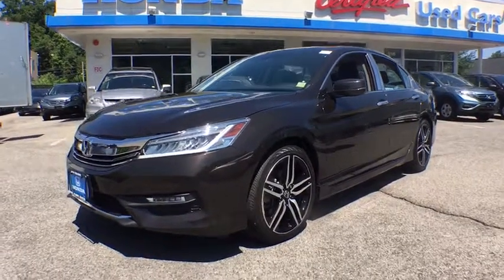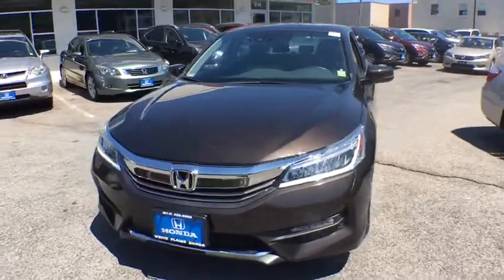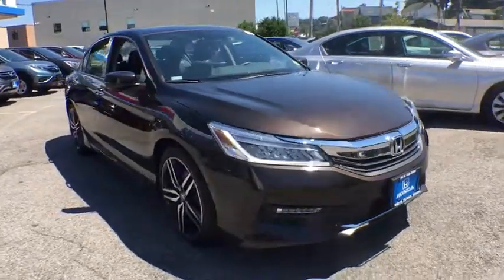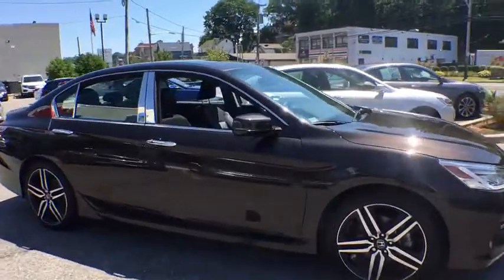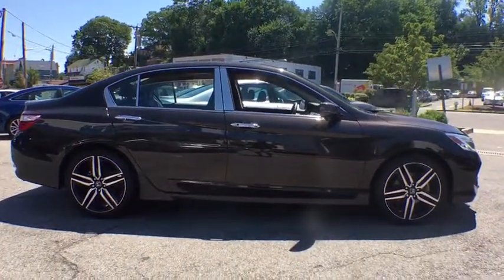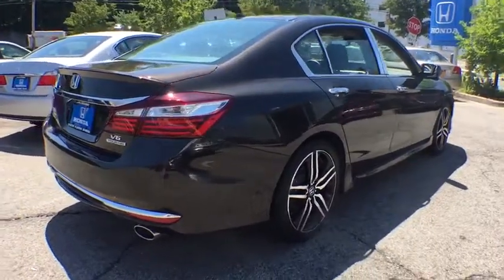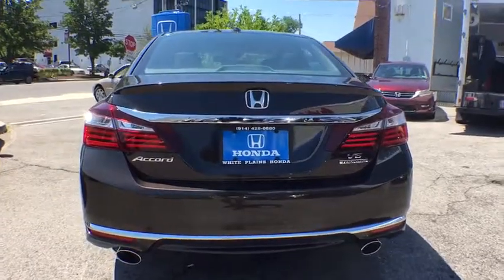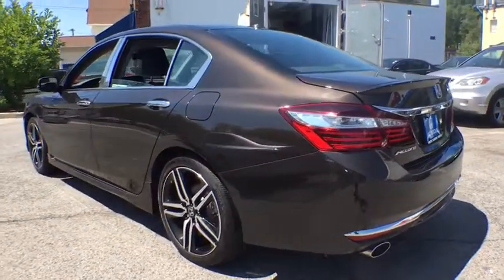2017 Honda Accord White Plains, New Rochelle, Westchester, Scarsdale, Greenwich, NY U25260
Crystal Black Pearl U 2017 Honda Accord available in White Plains, New York at White Plains Honda. Servicing the New Rochelle, Westchester, Scarsdale, and Greenwich, NY area.

CARFAX One-Owner. Clean CARFAX. Kona Coffee Metallic 2017 Honda Accord Touring FWD 6-Speed Automatic 3.5L V6 SOHC i-VTEC 24V **HONDA CERTIFIED*, **NAVIGATION**, **HEATED SEATS**, **LEATHER**, **SUNROOF**, **BACKUP CAMERA**, **7YR 100K WARRANTY**, **BLUETOOTH**, **USB PORT**, 182 POINT INSPECTION, 1 Owner Carfax Certified!, Black w/Leather-Trimmed Seats.brbr**No Games**No Gimmick** The price you see is the price you pay at White Plains Honda. No other dealership will treat you like family the way we do here, we've got an excellent customer satisfaction rating.**FREE***: Maintenance Routine Oil Change For 12 months!* Recent Arrival! 33/21 Highway/City MPG**brbrAwards:br * ALG Residual Value Awards * 2017 IIHS Top Safety Pick+ (When equipped with Honda Sensing and specific headlights) * 2017 KBB.com 10 Most Awarded Cars * 2017 KBB.com 10 Best Sedans Under $25,000 * 2017 KBB.com Best Family Sedans * 2017 KBB.com 5-Year Cost to Own Awards * 2017 KBB.com 10 Most Comfortable Cars Under $30,000 * 2017 KBB.com Best Buy Awards * 2017 KBB.com 10 Most Awarded Brands * 2017 KBB.com Brand Image Awardsbr2016 Kelley Blue Book Brand Image Awards are based on the Brand Watch(tm) study from Kelley Blue Book Market Intelligence. Award calculated among non-luxury shoppers.  Kelley Blue Book is a registered trademark of Kelley Blue Book Co., Inc.brCertified vehicles includes preowned 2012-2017 Honda's with less than 80k miles. DUE TO OUR HIGH INVENTORY TURNOVER, IT MAY BE POSSIBLE THAT A LISTED VEHICLE MAY BE SOLD. IF SO, WE WILL PRESENT YOU WITH SIMILAR VEHICLES AT A SIMILAR PRICE. To find the best value, we do the research before you do. We strive to provide you with the best value on every vehicle. Family operated since 1929, our success is due to being a highly customer centric dealership, attending to your every need. Maintenance. *Oil changes as recommended by manufacturer, must purchase vehicle at Internet price.